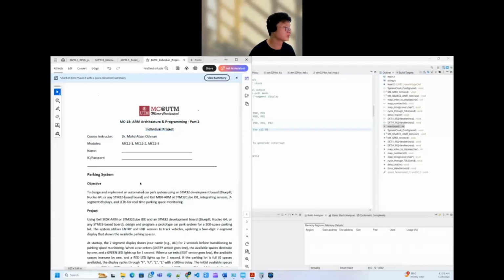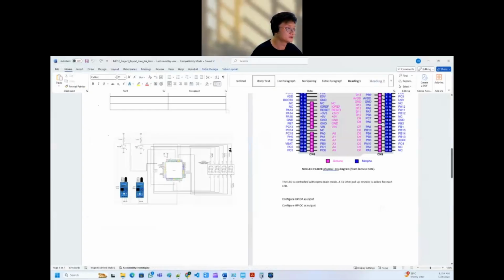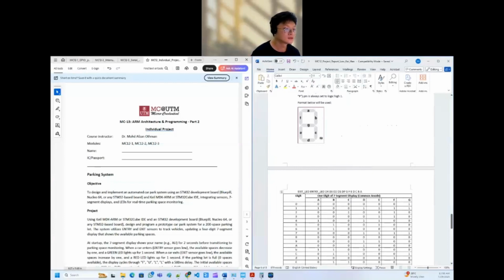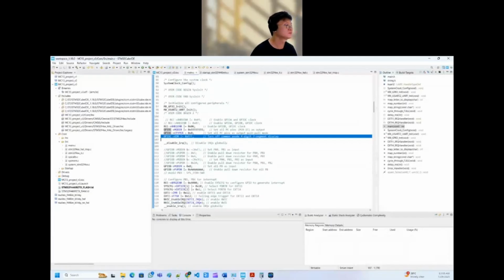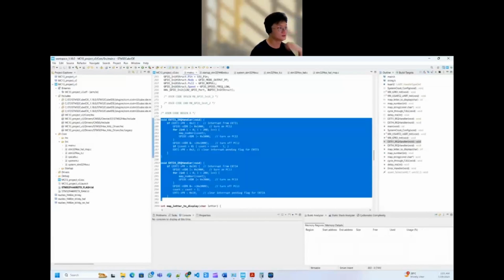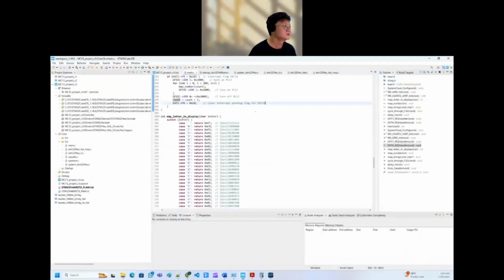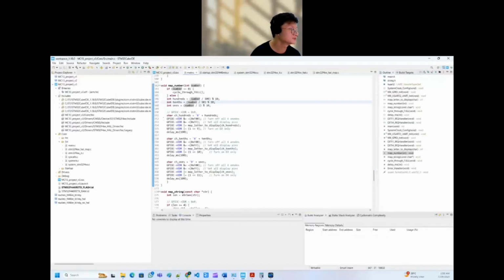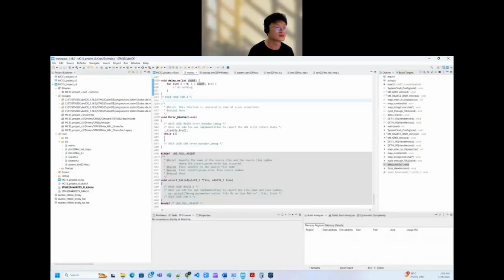MKEH Individual Project MC-12: ARM Architecture & Programming – Part 2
Building a parking space monitoring system using the STM32 Nucleo-64 board (NUCLEO-F446RE)